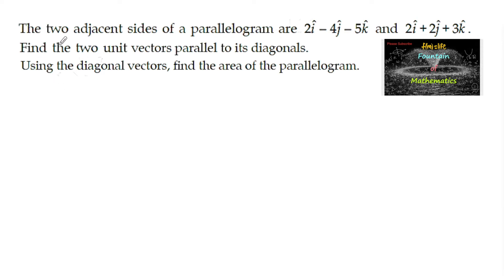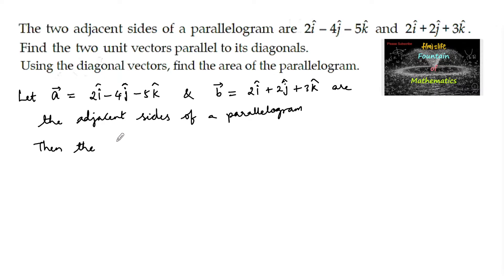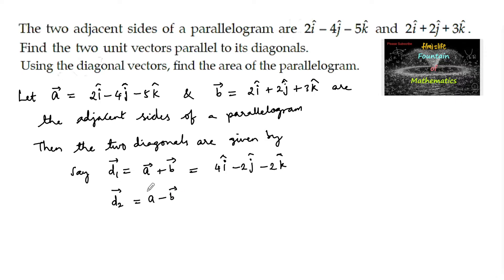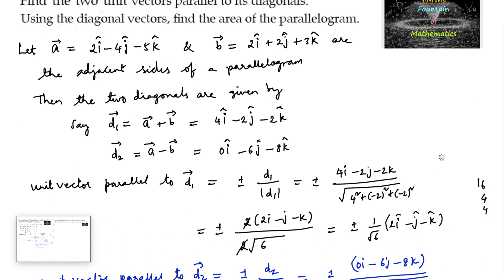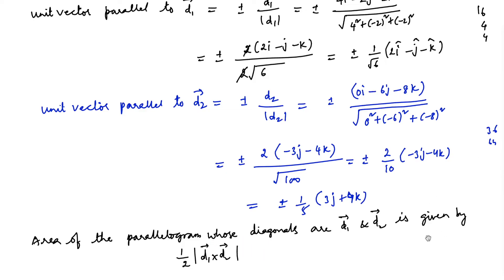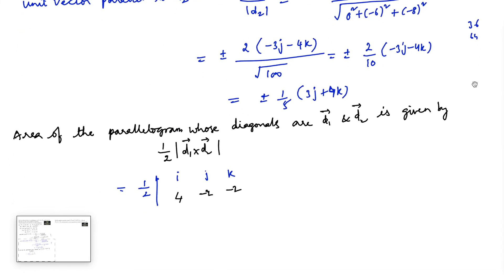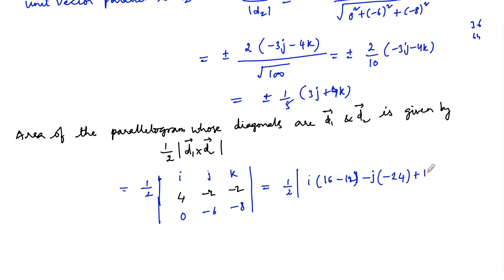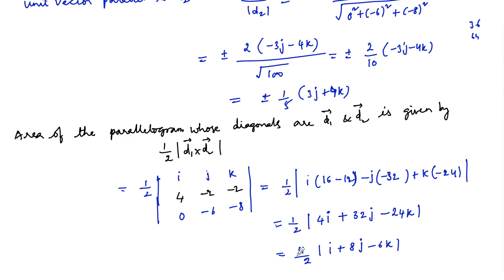The two adjacent sides of a parallelogram are 2i-4j-5k and 2i+2j+3k diagonal|Vector algebra|12|CBSE